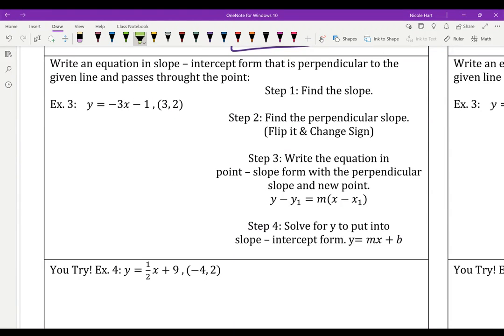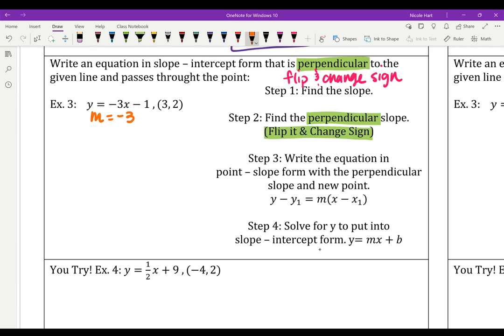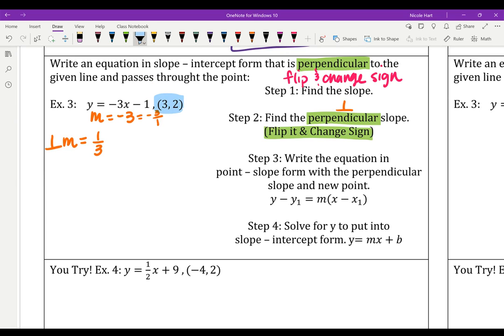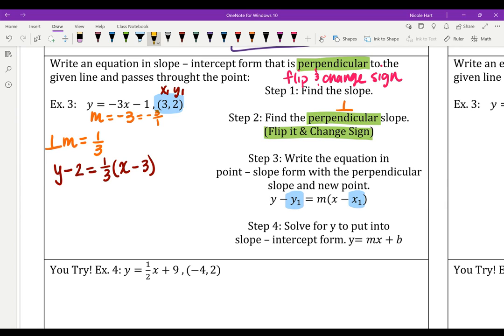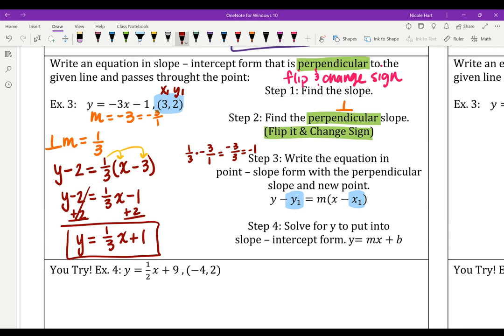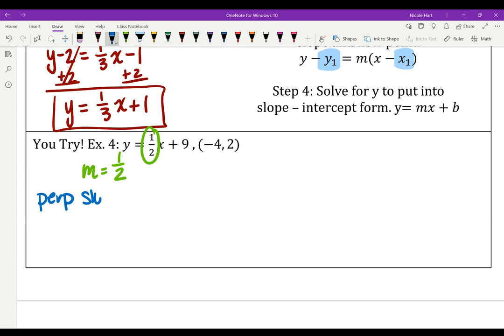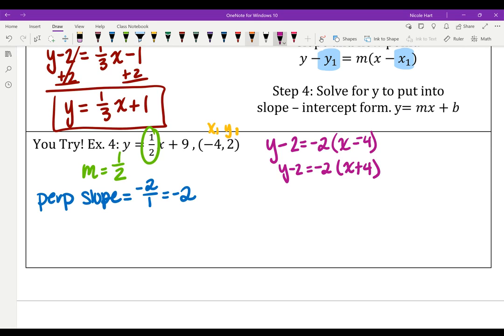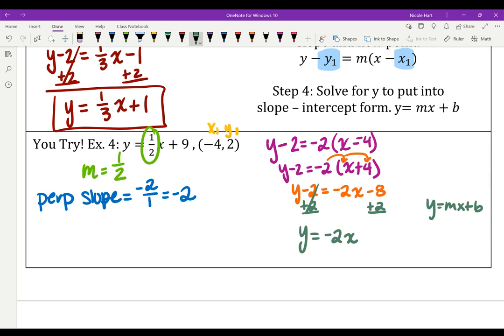3.2 Day 2 Perpendicular Lines